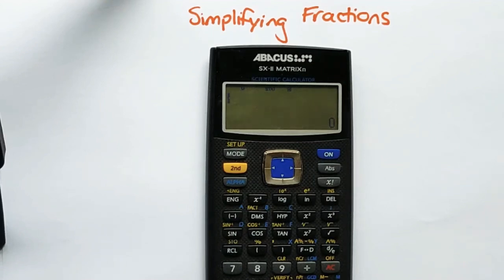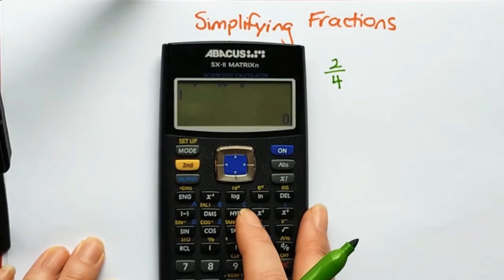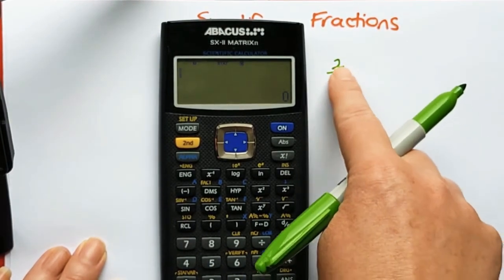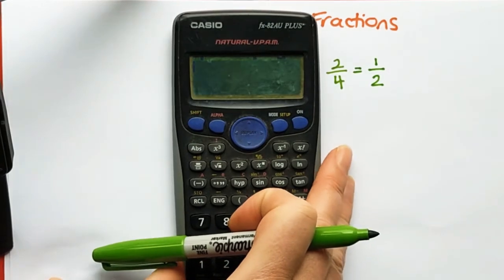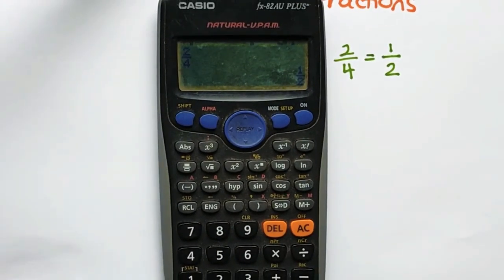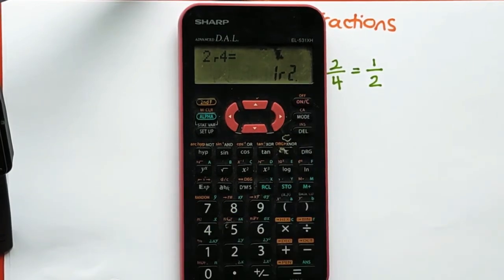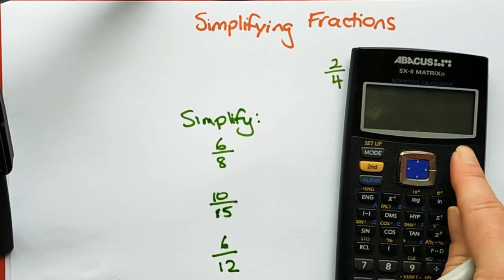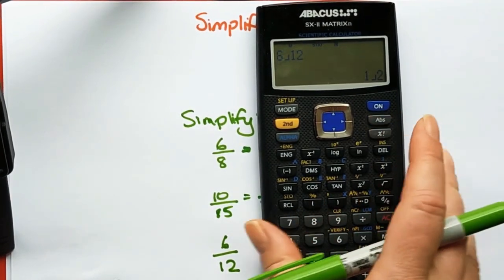6. Simplifying Fractions